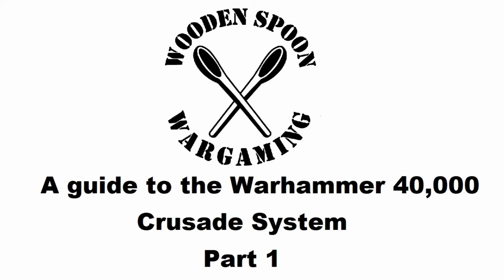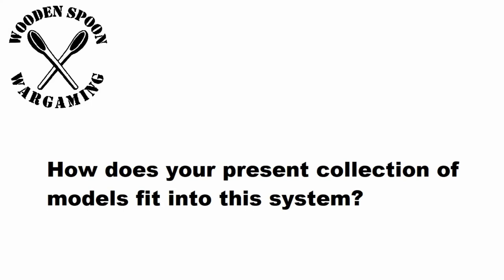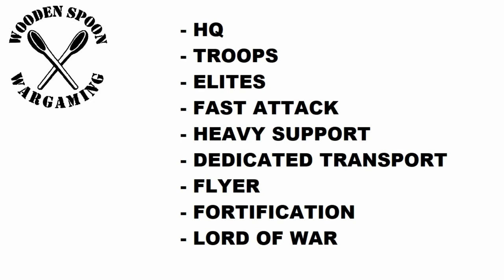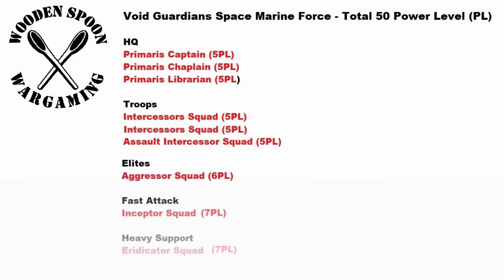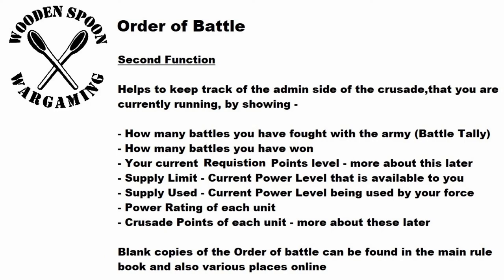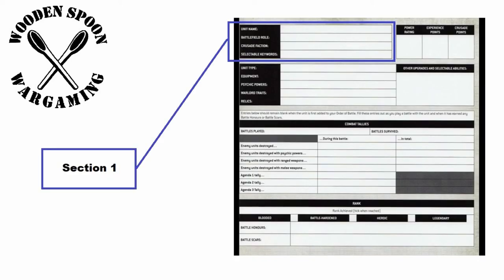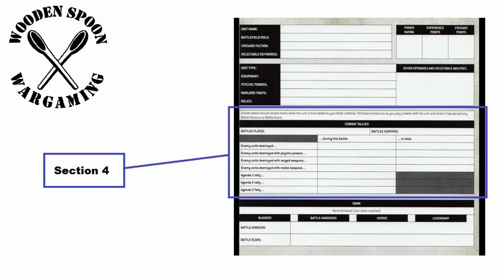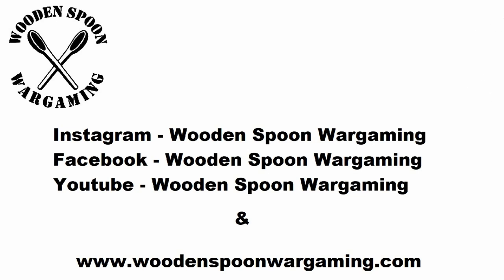A Guide to the Warhammer 40000 Crusade System Part 1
Welcome to this guide we have put together covering the Warhammer 40,000 Crusade System of narrative play.

An introduction to crusade,
The Order of battle and
Crusade Cards